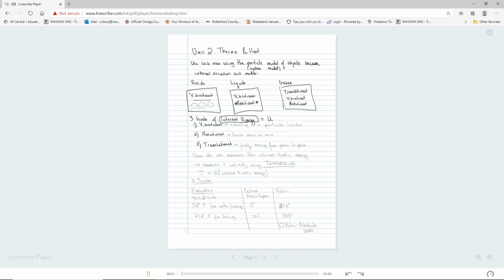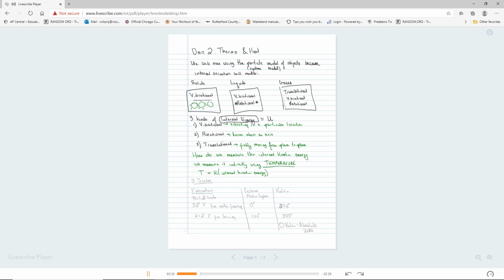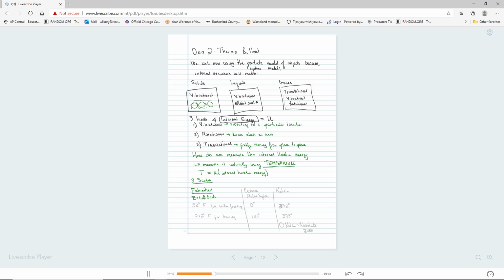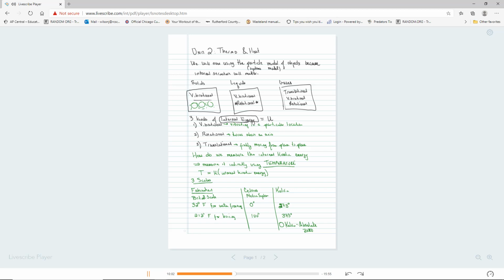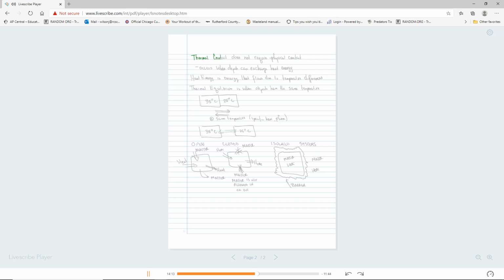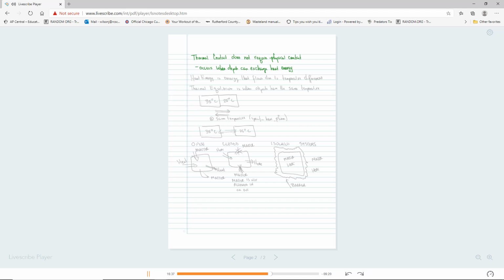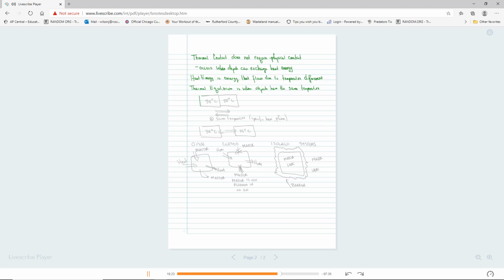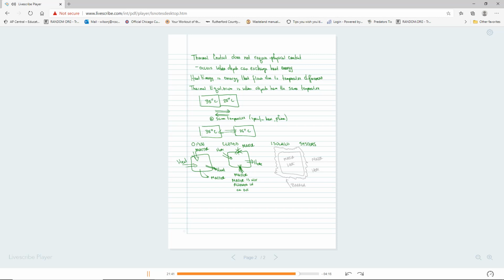Thermo and Heat Intro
For the students of Joy Wilson in AP Physics 2 at Blackman High School